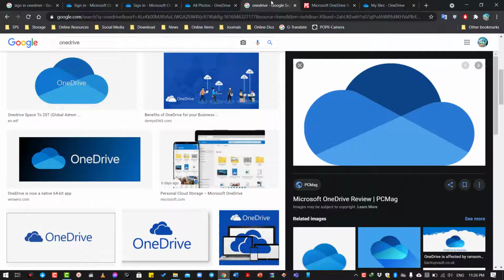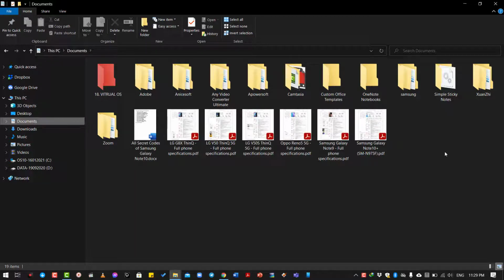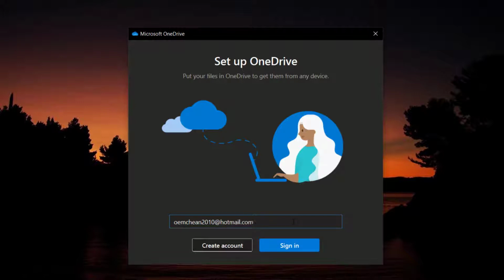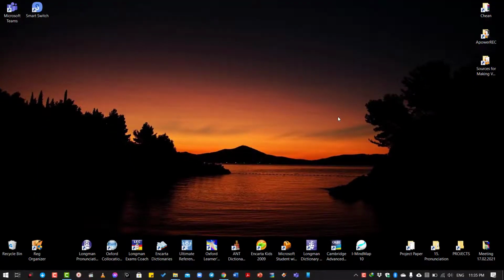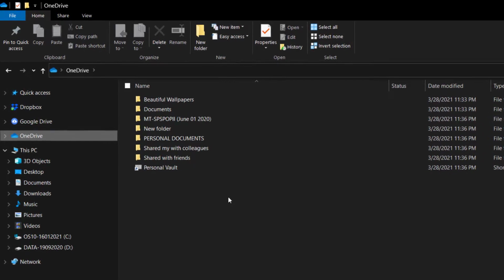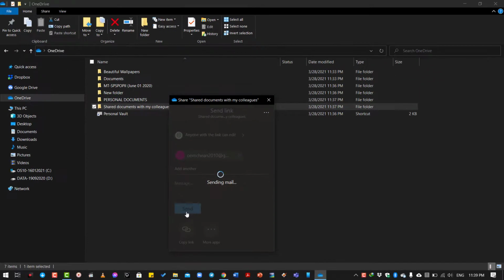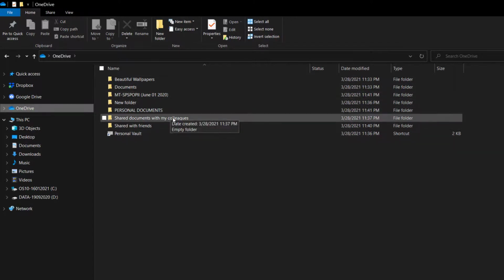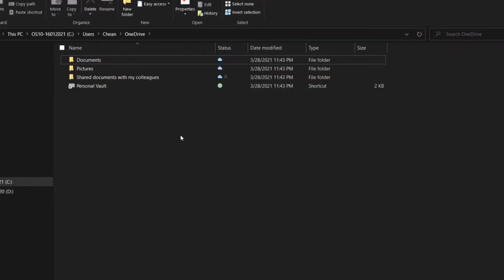How to use OneDrive Effectively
There are so many benefits of even Free Basic OneDrive Account including
1. it offers free 5GB of online storage
2. it is easy to use
3. it works on multiple and different devices
4. it allows you to collaborate with other users